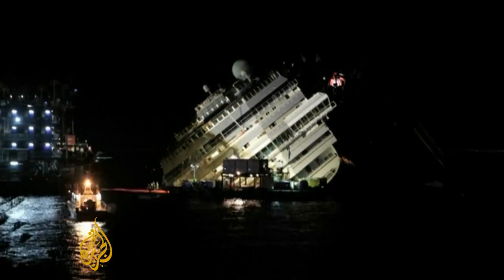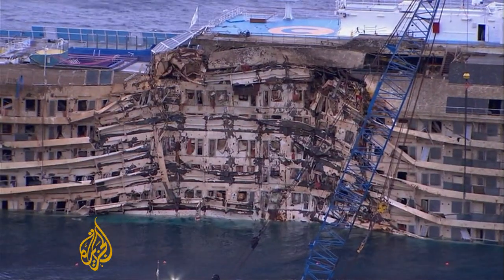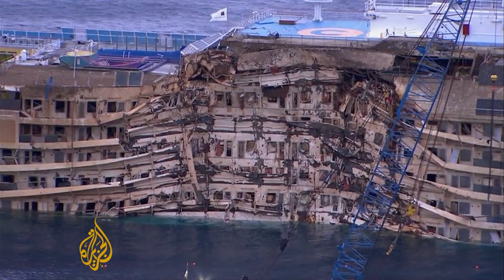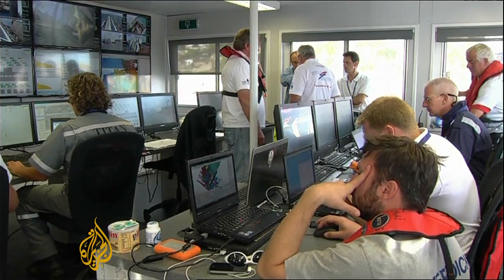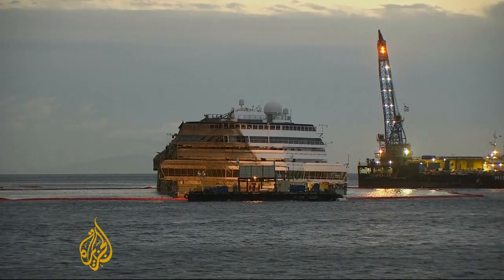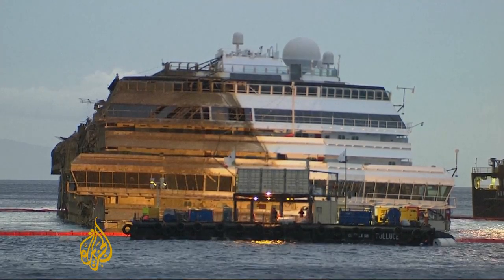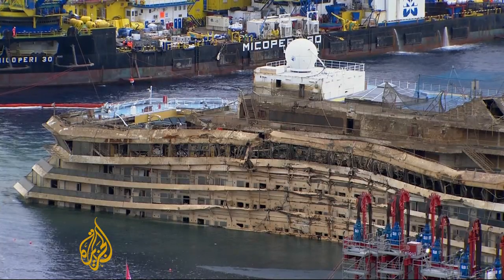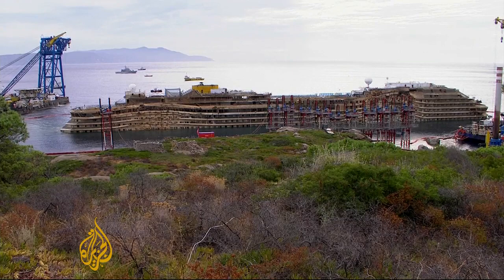Search for bodies begins on Costa Concordia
Authorities in Italy say the search for the bodies of two people who died when the Costa Concordia cruise ship capsised last year can now begin.

Engineers successfully pulled the vessel upright in a 19-hour operation.

Al Jazeera's Charlie Angela reports from the island of Giglio.